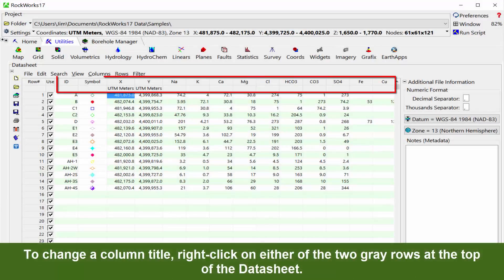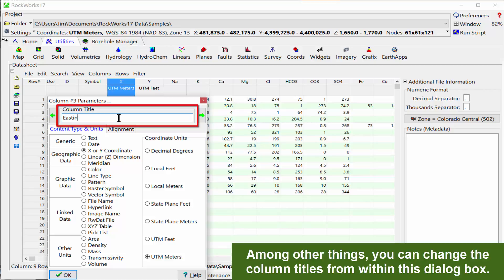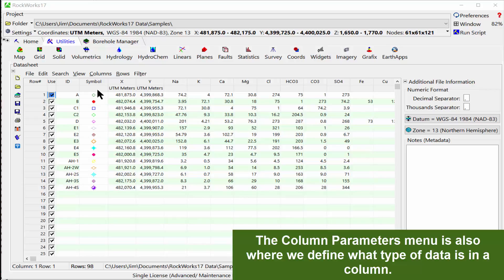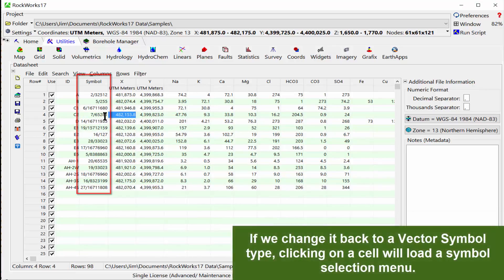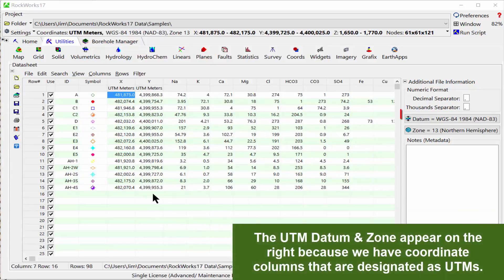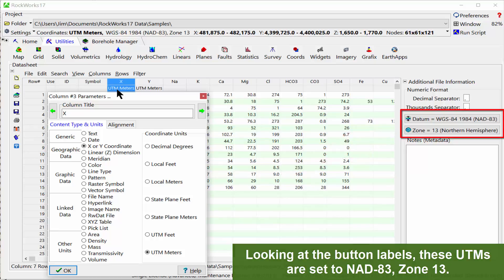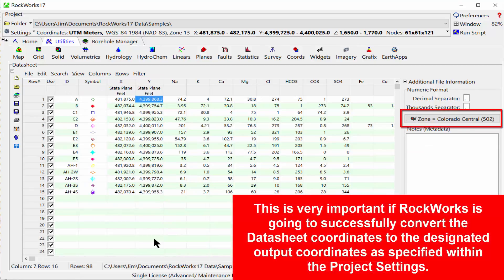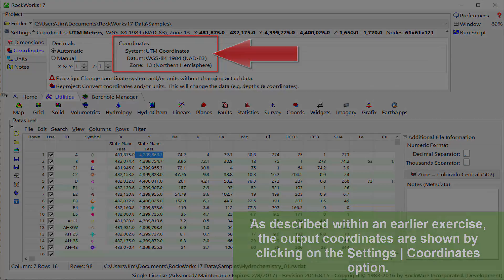(RTE 7.4) Changing Datasheet Column Names and Data Types